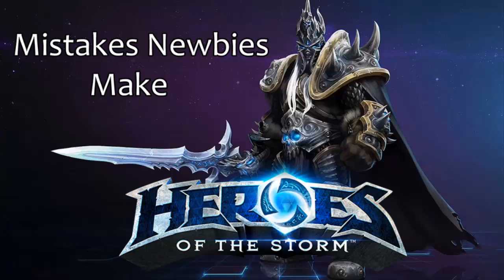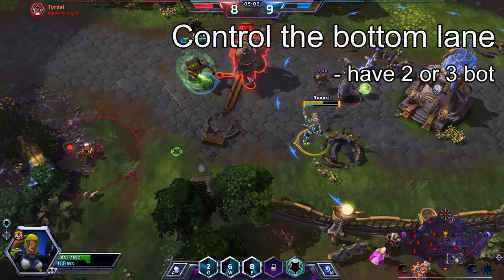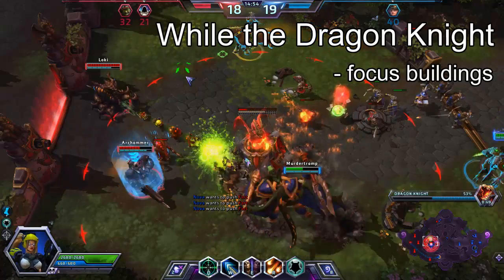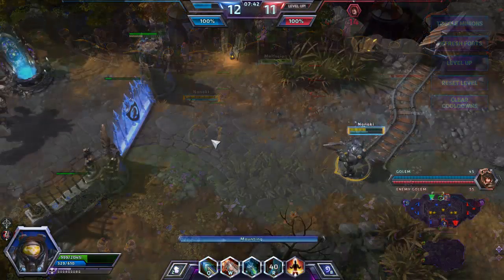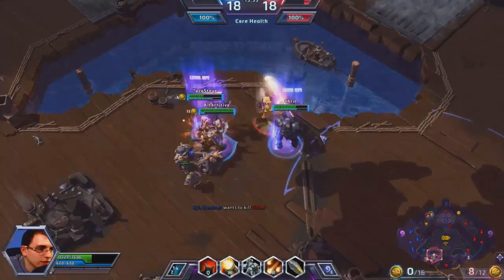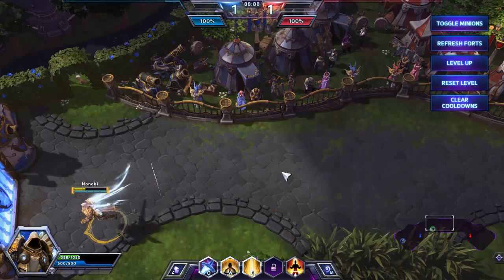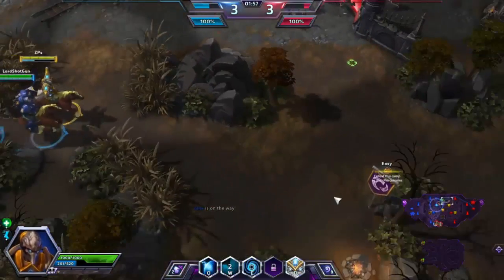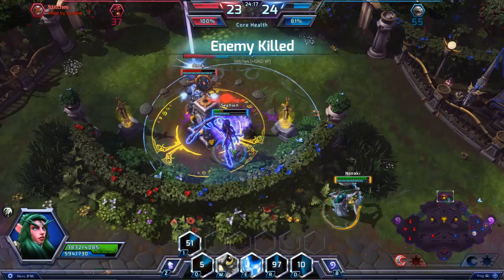Mistakes Newbies Make #2 - Heroes of the Storm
In this video series, we go over common Mistakes Newbies Make while playing Heroes of the Storm. In this video I will show you some common misplays that new players often make and what you can do to prevent it.

I've been playing HotS since the Alpha and quickly reached level 40.

Heroes of the Storm is in the technical Alpha stage so some of the things discussed in this video may change in the future. Keep that in mind if you are first watching this video a year from now. :)